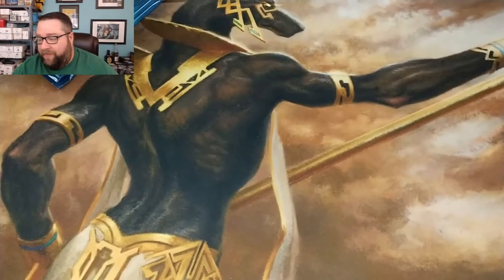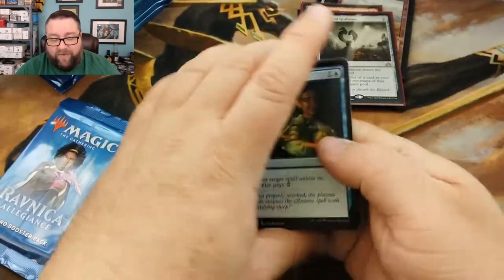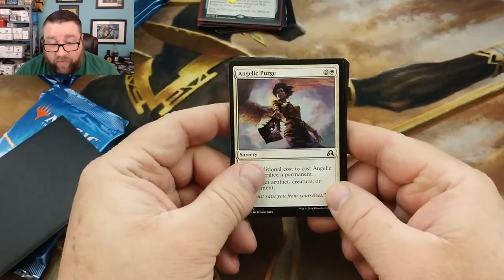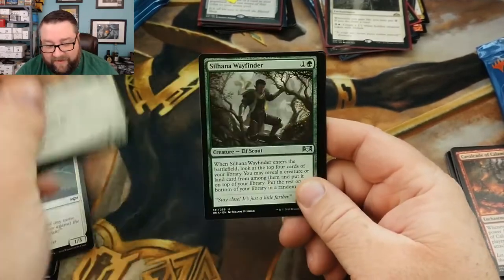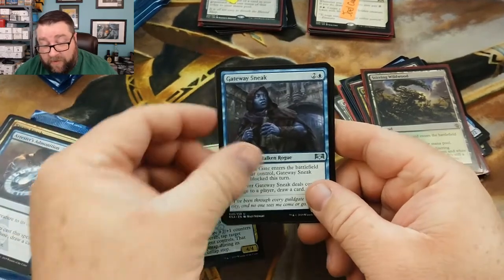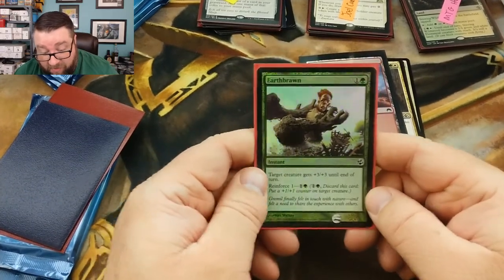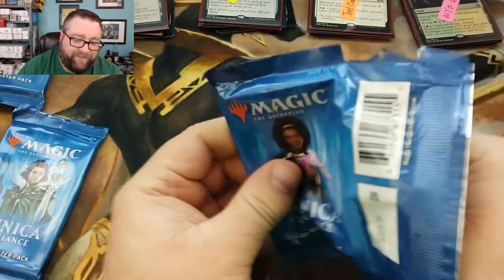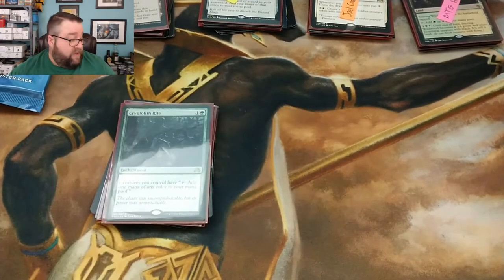March Patreon Ravnica Allegiance No.2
In this video, we wrap up our March Patreon openings with some RNA packs and some great hits! Want to find out more about our Patreon tiers? Check out the link in the video description!